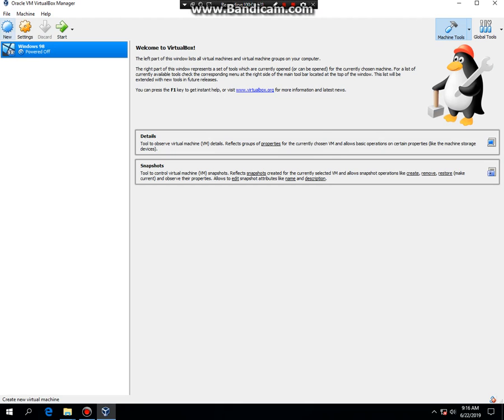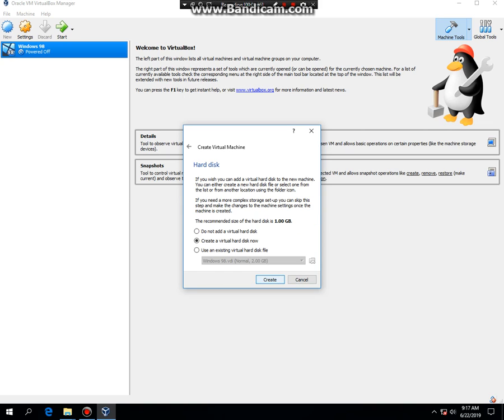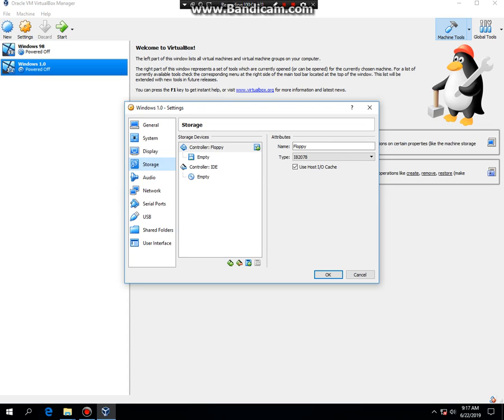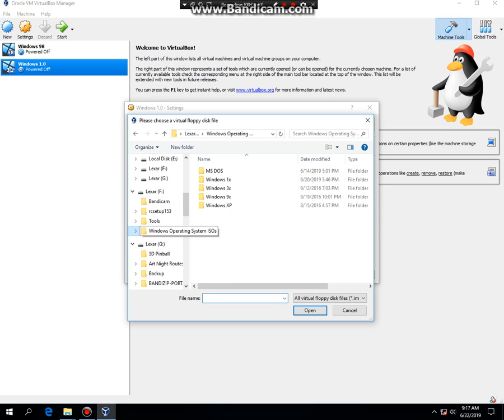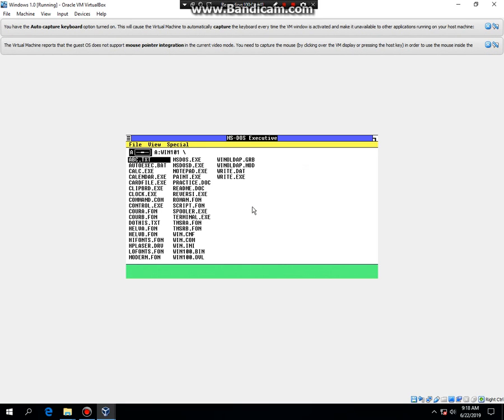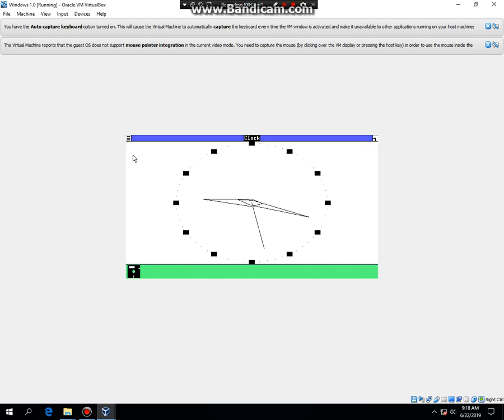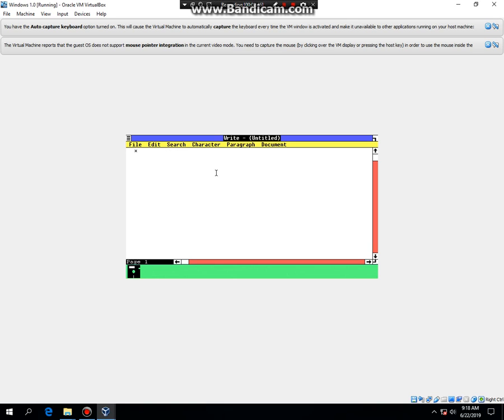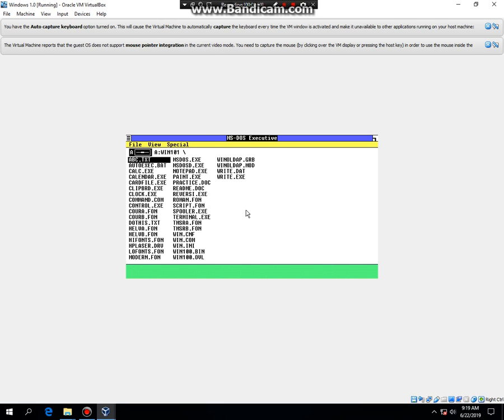Installing Windows 1.0 in VirtualBox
In this video, I will show you how to Install or Run Windows 1.0 in VirtualBox. This is a live floppy image, so there is no need for MS-DOS or any virtual hard drive. The thumbnail I will use is the Windows 3.1 thumbnail, which applies to any version up to Windows NT 3.51.

Date: 6/22/19